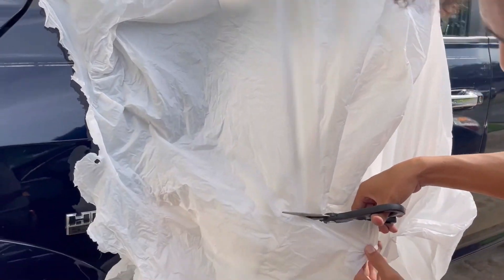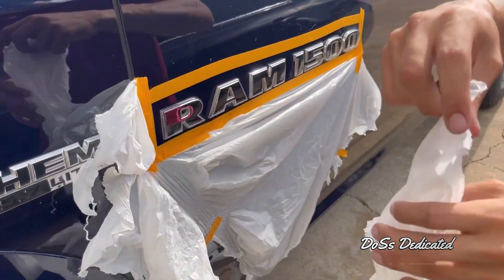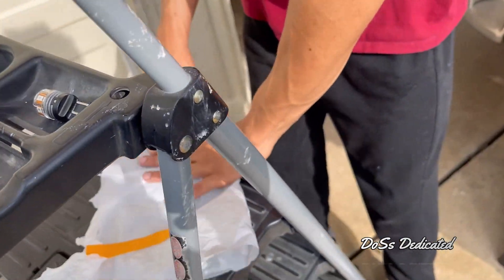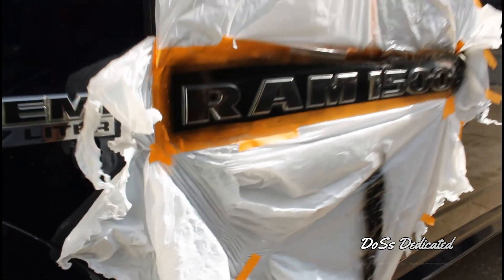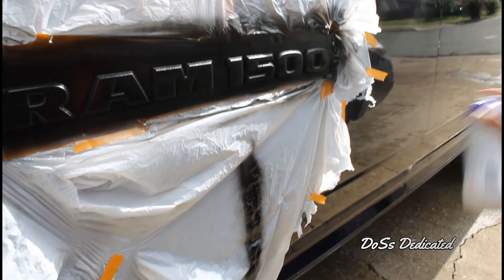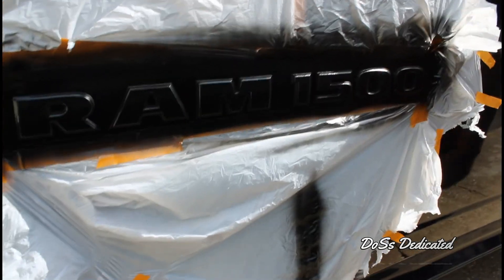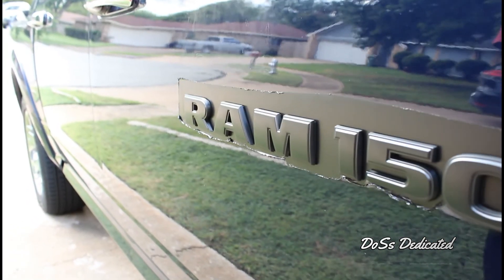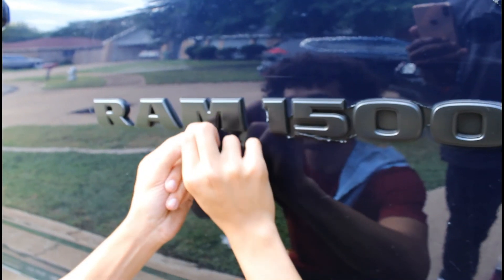HOW TO PLASTI DIP VEHICLE EMBLEMS FT TERRELL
The homme Terrell decides to plasti dip his trucks emblems black.